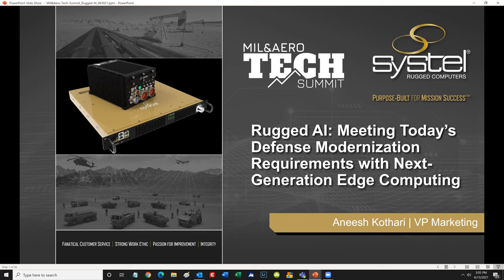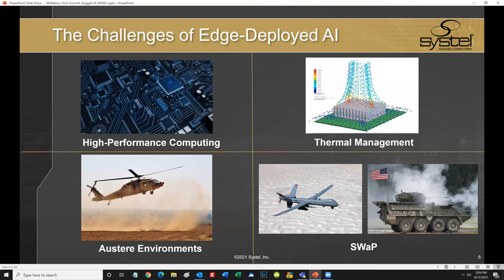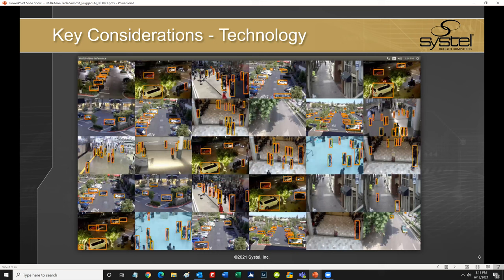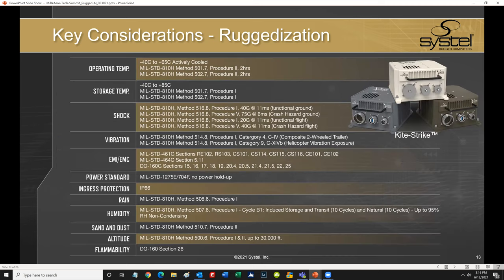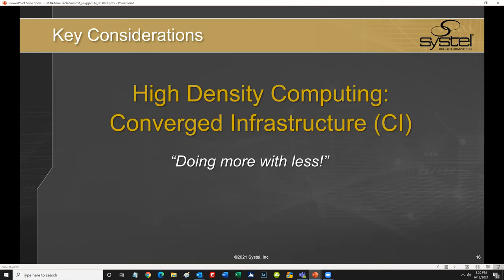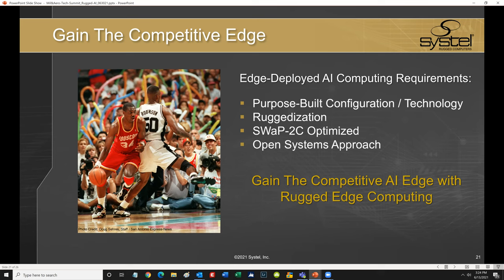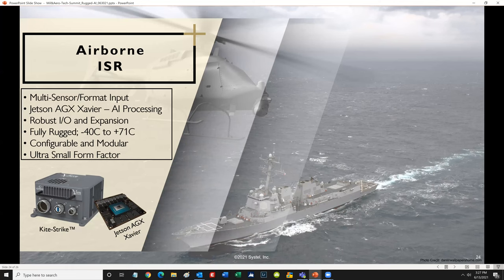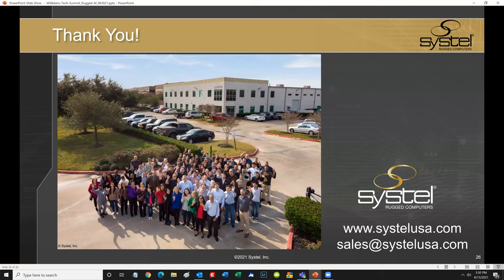Mil&Aero Tech Summit Webinar - Rugged AI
Systel was a featured presenter at the Military and Aerospace Electronics Tech Summit on June 30, 2021. In this webinar, we discussed the promise and challenges of edge-deployed AI, the current technology landscape, the challenges facing government and industry, and how rugged AI edge computing is critical to achieving combat overmatch.

Brief:
Immediate-future technology requirements centered around AI are at the heart of the next generation of military vehicles and platforms. With the proliferation in sensor integration and associated data, and highly sophisticated AI-based mission sets needing real-time data analysis, program requirements demand immense computing performance at the edge. Rugged SWaP-optimized edge computing is vital to successful deployment of AI in remote, austere environments.